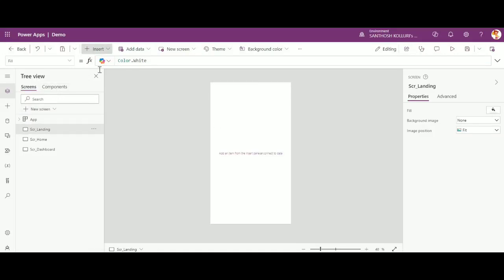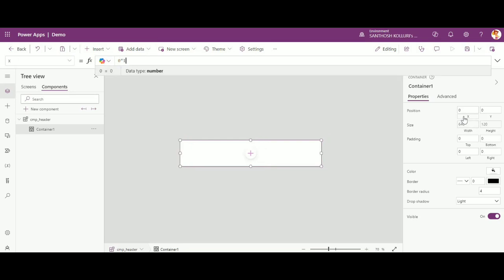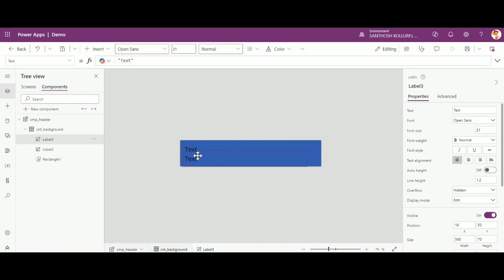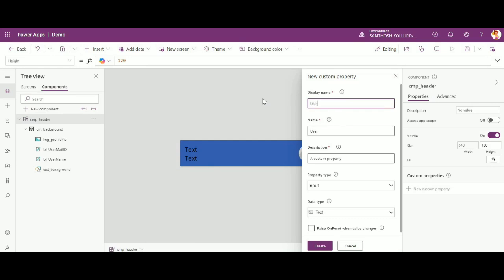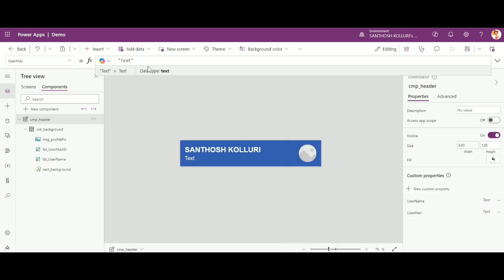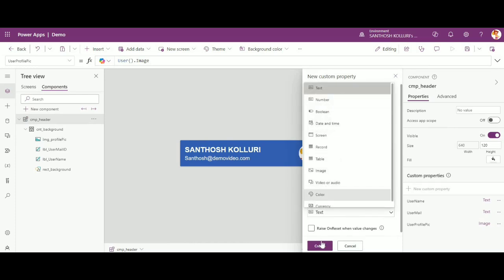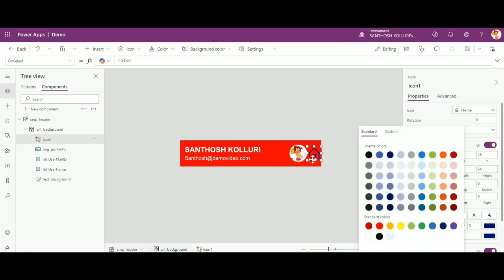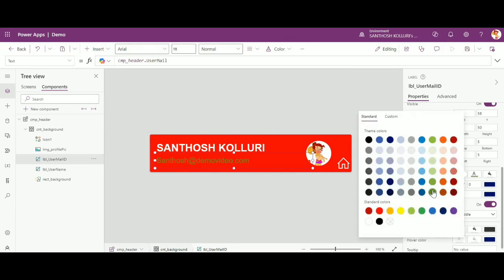Create a header component in power apps